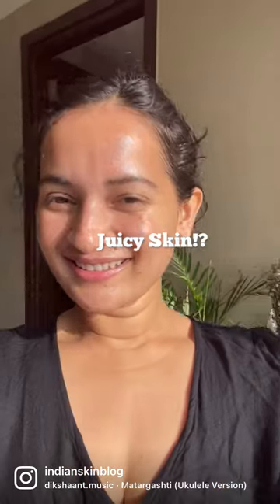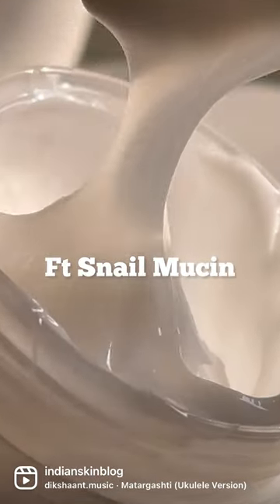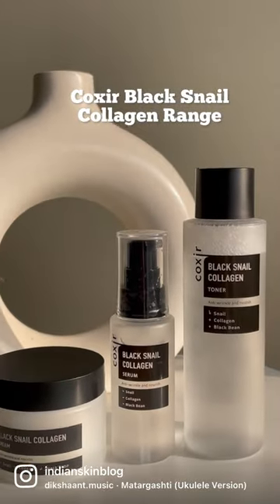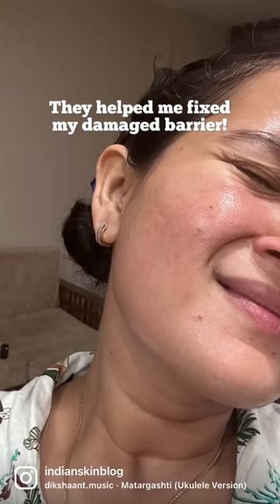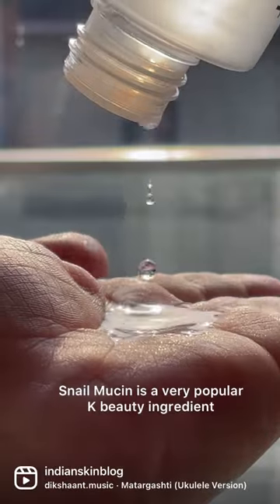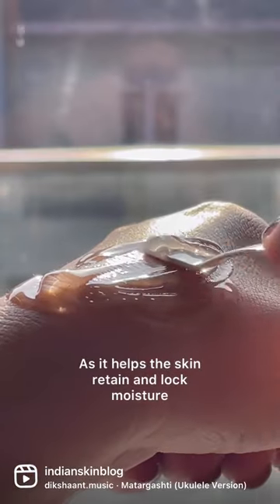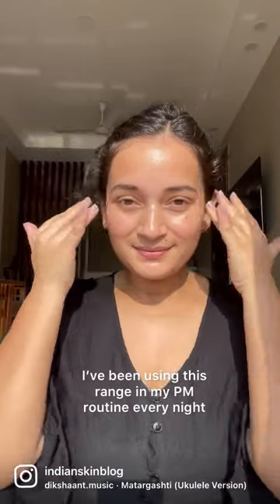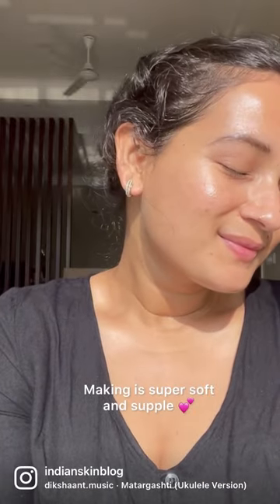My Skin Glows Like Crazy with Snail Mucin Serum- Coxir Snail Mucin- K Beauty Skincare Full Review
If you’ve followed me for a while you already know I’m not a fan of snail mucin despite having used the very hyped Cosrx snail mucin essence for years now.

But it’s been a very different experience using this trio from @coxir_official (sent over wayyy back in august).

And I’ll tell you why! Have you, the oily ones reading this, always found snail mucin to be greasy or breakout inducing? I did. It almost ALWAYS gave my oily acne prone skin breakouts! But the snail serum from this range is rather watery and has a nice gelly like texture. Zero pore clogging. Perhaps it also suited me well cos post tret my skin has turned much drier than before (?) The snail cream is incredibly plumping and you’ll notice the effects from the very first use! So imo these are a safe bet for both dry- oily skin people💕 Major juice skin vibes!

Have you tried snail mucin? Tell me your experience below 💕